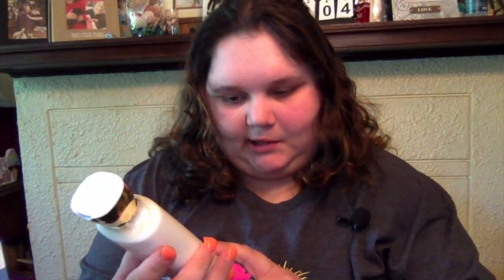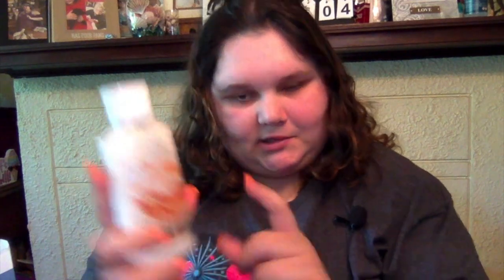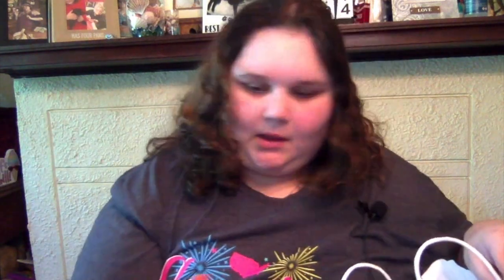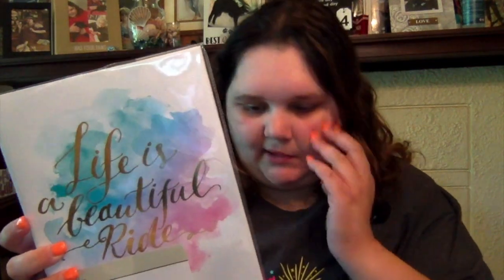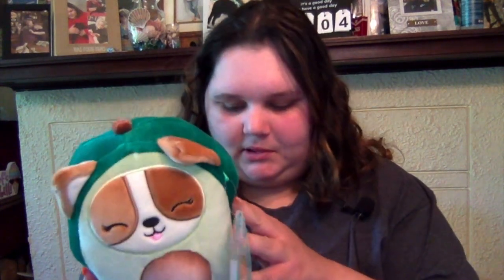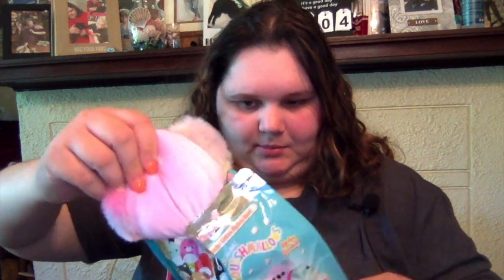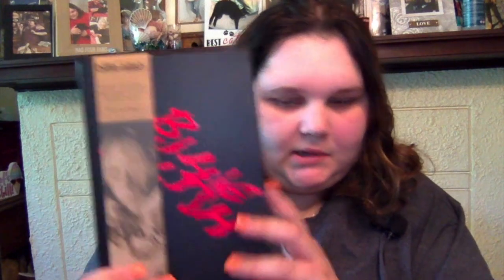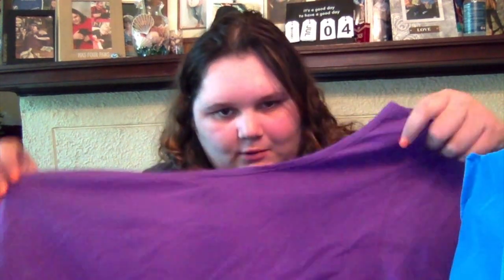HUGE HAUL pt 1 ! Bath & Body works, 5below, micheals, shein !!!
today I haul new stuff from ! Bath & Body works, 5below, micheals, shein !!!
part 2 is next then 3 !